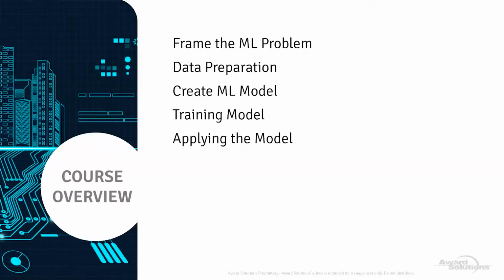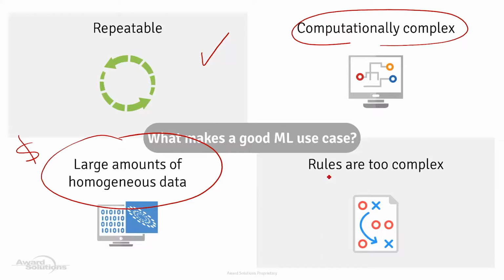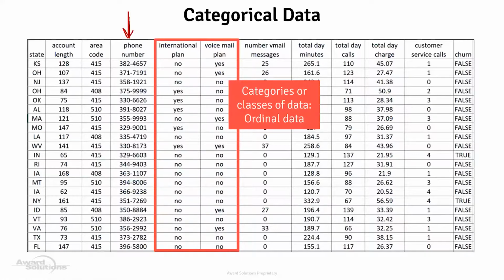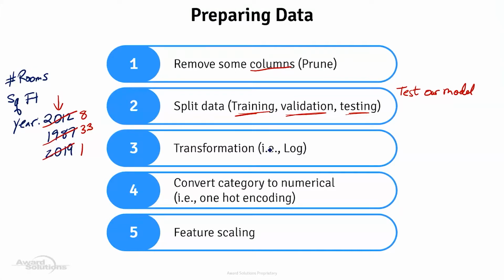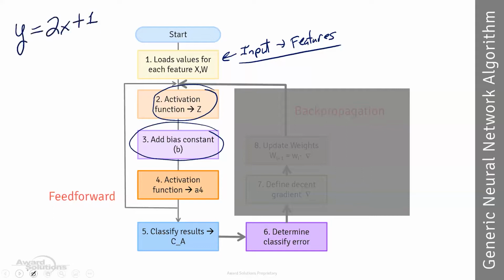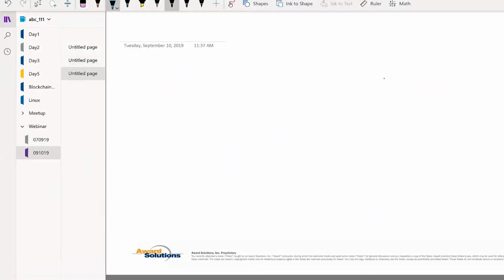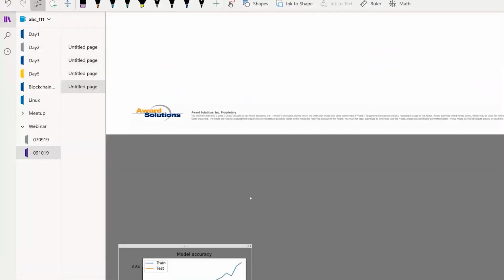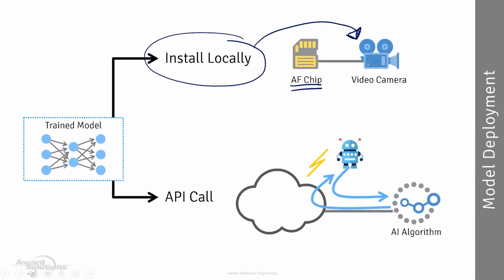A Beginner's Guide to Building an AI Model | Webinar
A Beginner's Guide to Building an AI Model
Delivered on Sep 10, 2019 by Chris Reece, Technologist, Award Solutions

Learn how to kickstart the development of a Machine Learning (ML) model. You’ll also learn the tools and processes are available to help make that ML journey a little easier. Participants will walk through a step-by-step tutorial on how to get started. Topics covered include building a simple AI model from scratch, training a model, and analyzing key results to determine when to stop training the model.

To learn more about Machine Learning and Artificial Intelligence, check out our courses